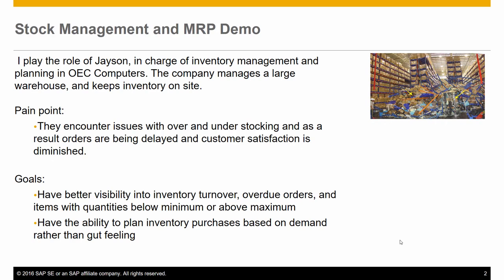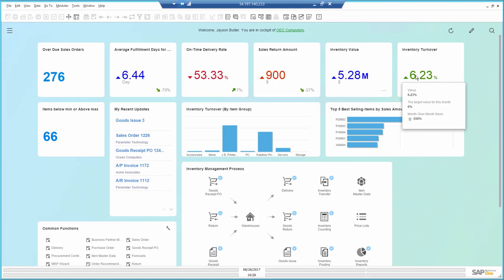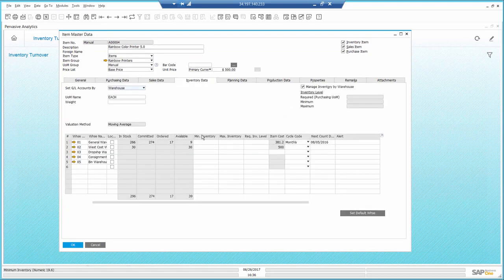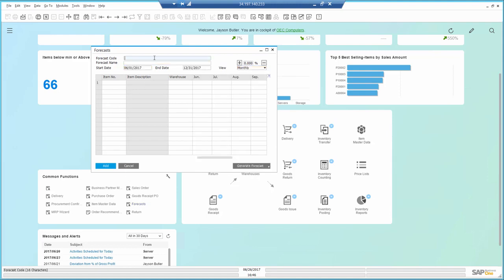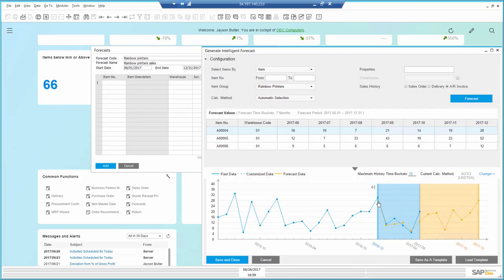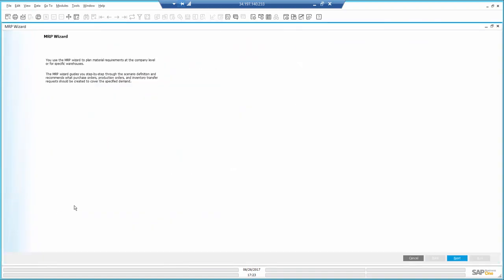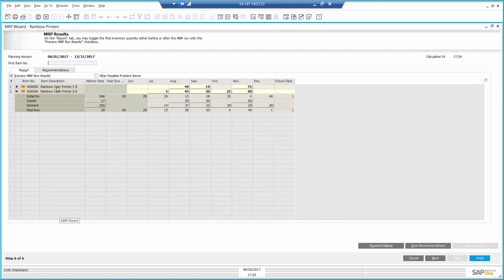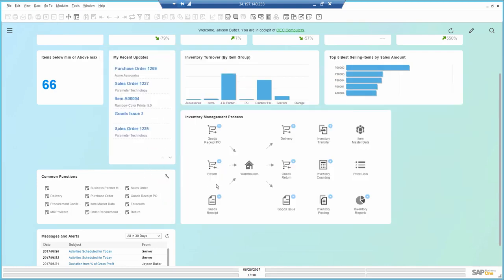SAP Business One Inventory Management and MRP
Your company manages a large warehouse, and keeps inventory on site. The main issues today are around over and under stocking of inventory items, as a result orders are being delayed and customer satisfaction is diminished.

Your goal, is to have better visibility into inventory turnover, overdue orders, and items with quantities below minimum or above maximum. You also want to be able to plan inventory purchases based on demand rather than gut feeling.

See how this can be achieved in SAP Business One